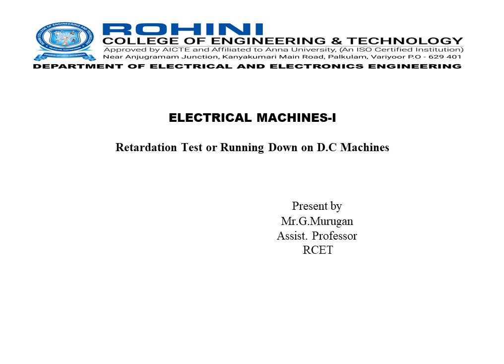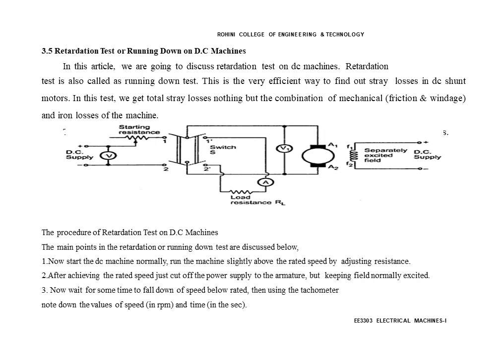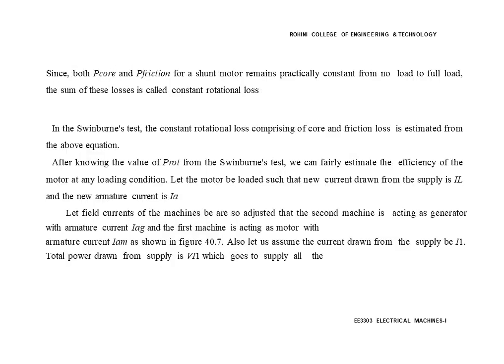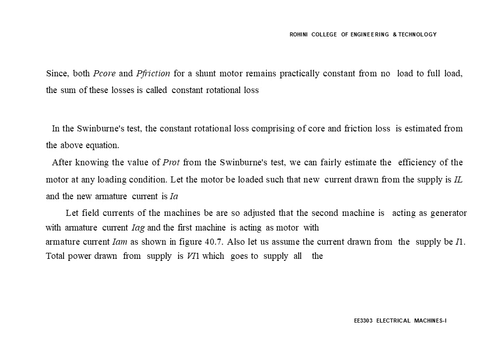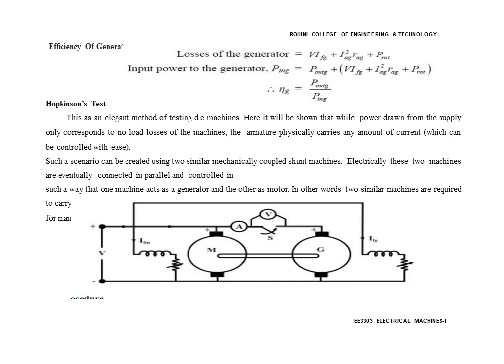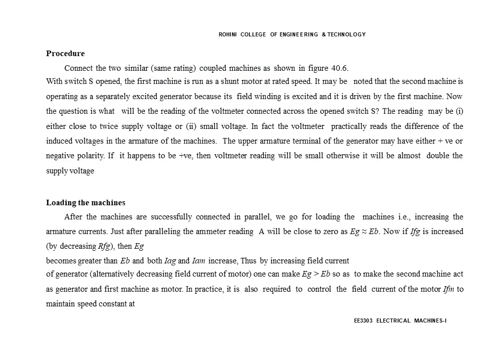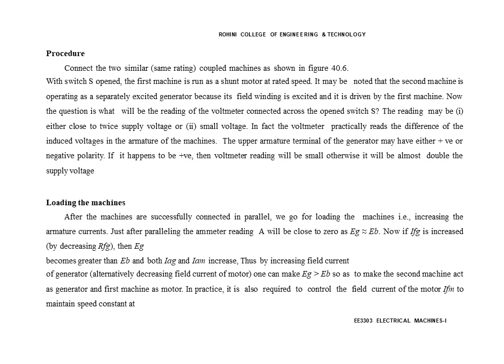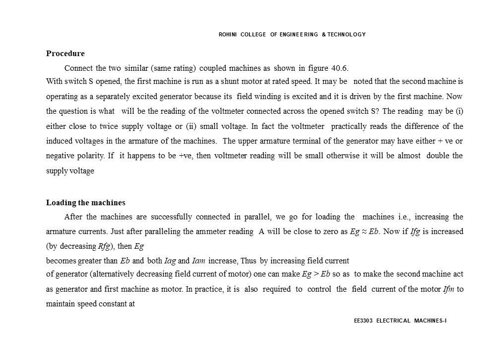Retardation test- Swinburne’s test and Hopkinson’s test